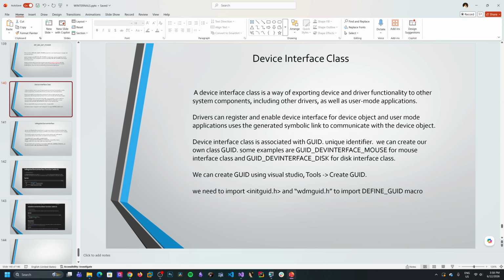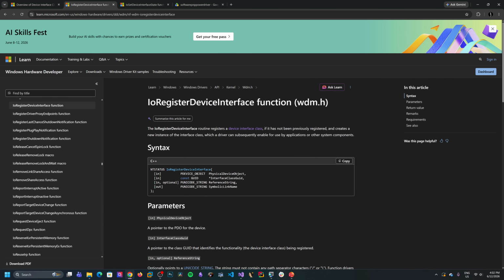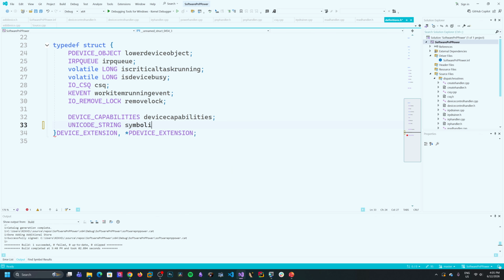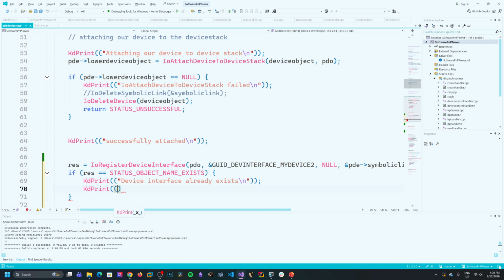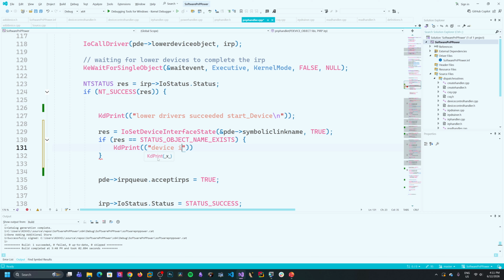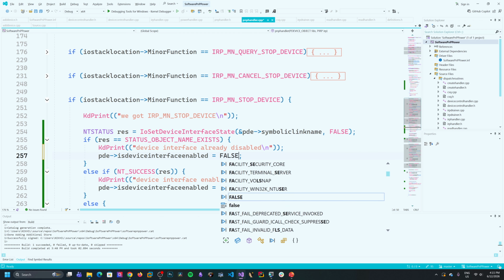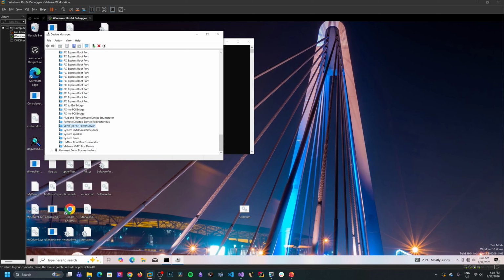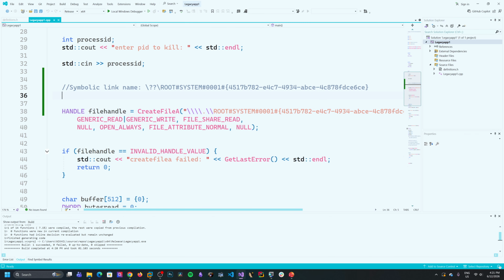Windows Internals Part80: Registering Device Interface